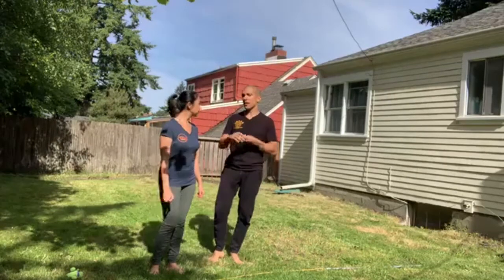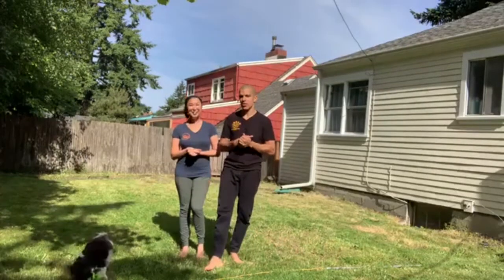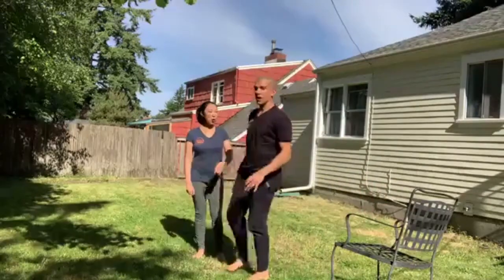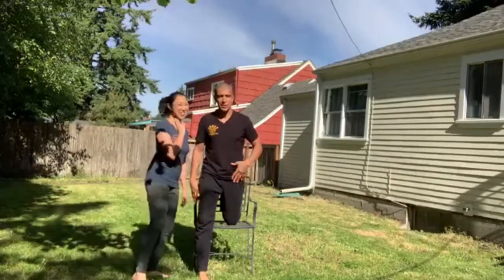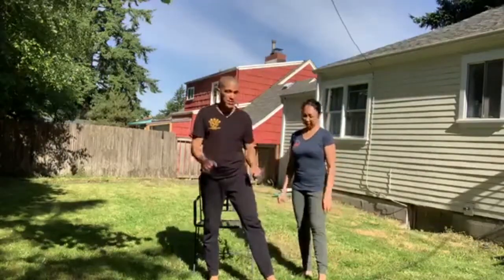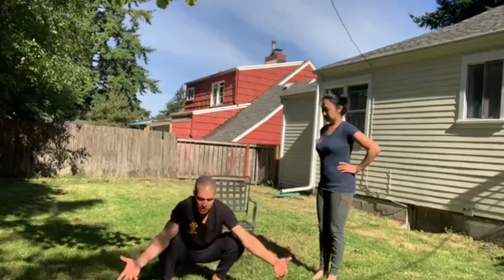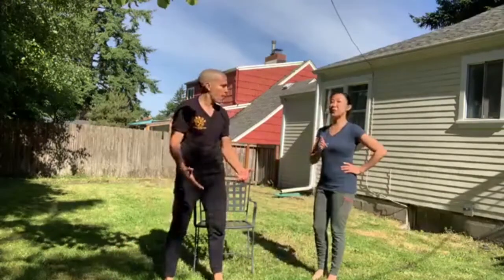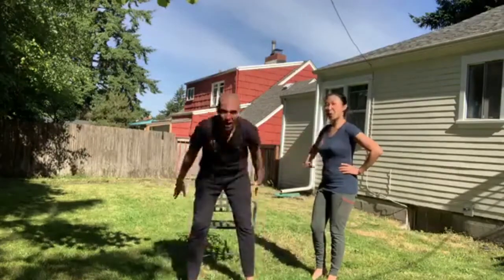Forty Fit Fu Episode 42: Travel Strategies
In Hawaii, Sifu Mimi and Sifu Oscar talk about what you can do you make traveling easier on your body. Tune in for some tips and strategies on when you're traveling.

for a FREE consultation! What is Forty Fit-Fu? Simply, how to keep fit for doing kung fu after 40! Sifu Oscar Agramonte and Sifu Mimi Chan will be sharing some of their challenges as kung fu practitioners and tips on how to overcome those challenges. They have different viewpoints on this, because Sifu Oscar started kung fu a little later in life, while Sifu Mimi started at 3. They are really excited to be sharing what they have learned with everyone, but especially with anyone who has started to get frustrated with the changes in their bodies after 40. However, they choose to age like fine wine…and to drink fine wine as they age.

Join Sifu Oscar and Sifu Mimi every Tuesday at 7:45pm EST on FACEBOOK LIVE.